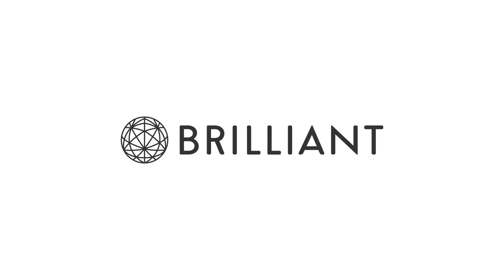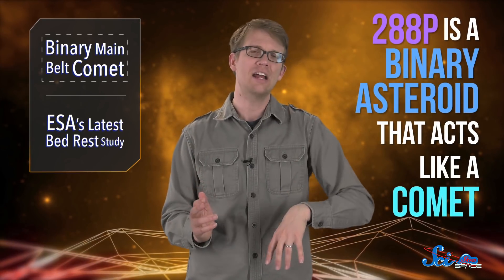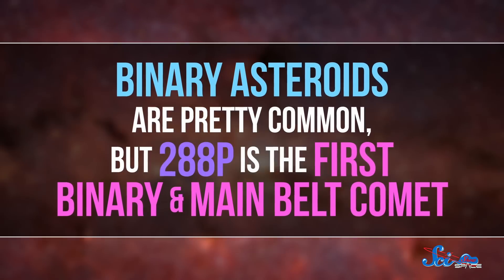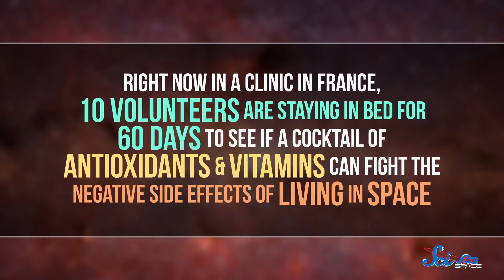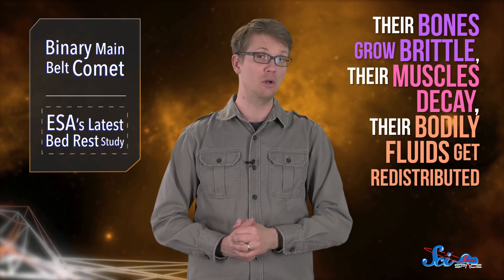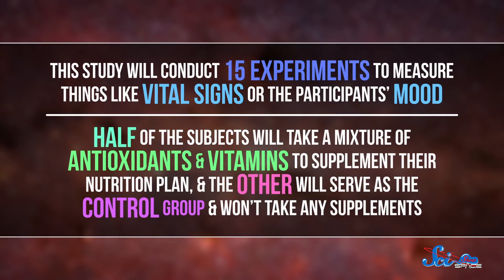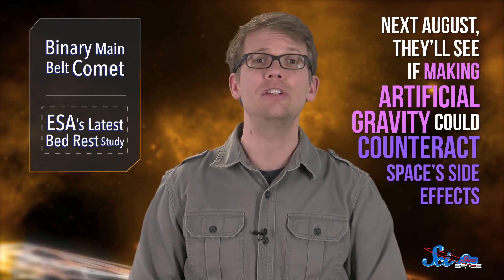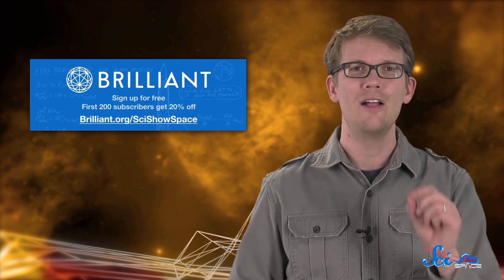A New Binary Asteroid (That's Also a Comet!)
Astronomers discovered something cool about an object in the asteroid belt (2006 VW139/288P), and the European Space Agency is conducting a bed rest study that could help us get on our way to Mars.

D.A. Noe, Nicholas Smith,